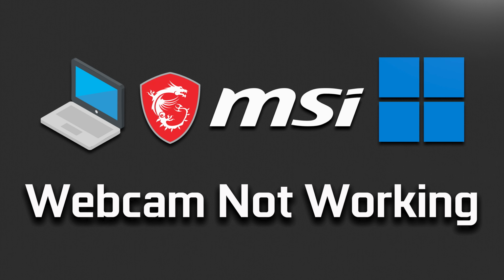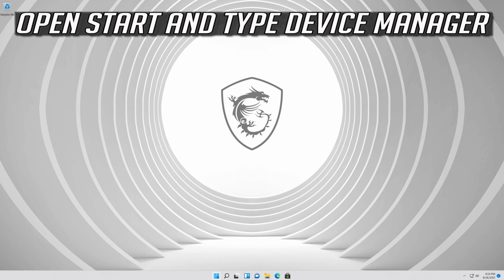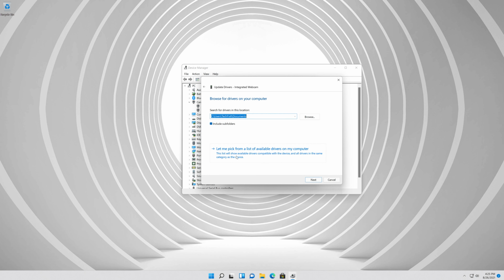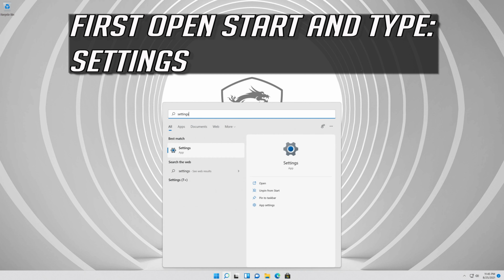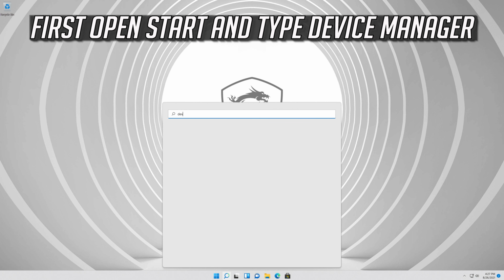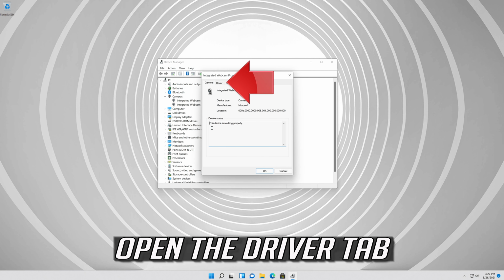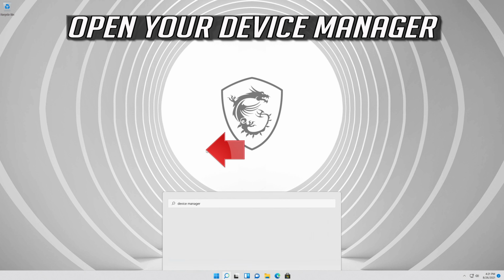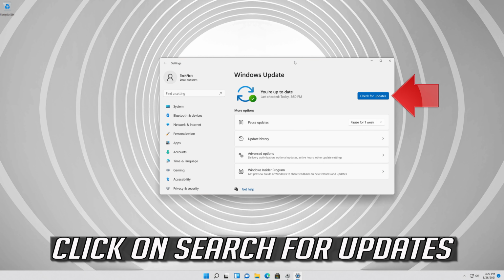MSI Webcam Not Working in Windows 11/10 -[Tutorial]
MSI Laptop webcam not working Windows 11. MSI PC Has camera not working after Windows 11 Upgrade. MSI Laptop camera Not working Win 11. MSI camera Not Working after update windows 11.  MSI camera Not Working in Windows 10.

If you’re finding yourself in a similar situation, the following fixes will help you get back your camera functionality on your MSI computer. Below you have a collection of methods that other users have successfully used to resolve this particular issue. Follow each potential fix in order until you get your camera back. Let’s begin.

The webcam plays the prominent role in laptops. Although, nothing is oblivious to errors and issues in windows. camera errors and malfunctions are universal in nature; they are experienced at least once by every laptop user irrespective of their laptop brand and operating system versions.